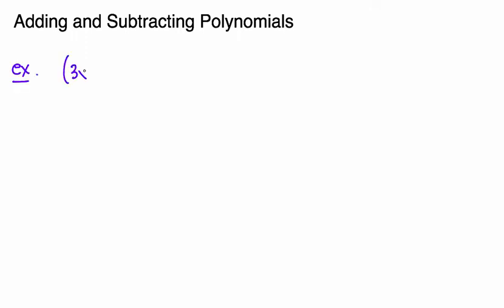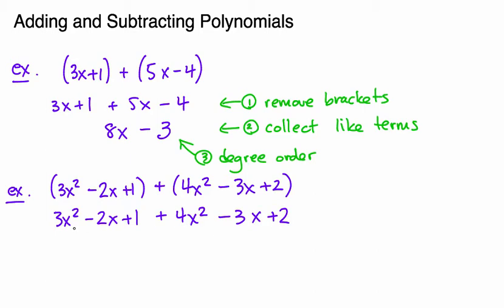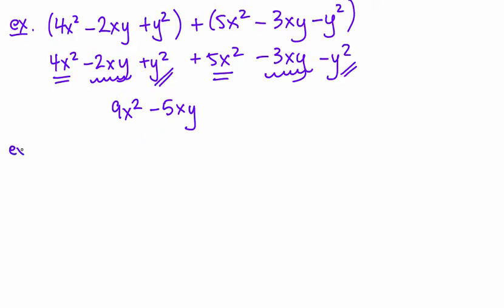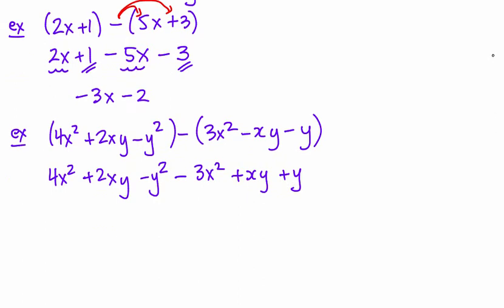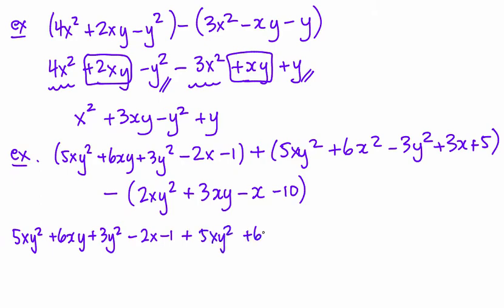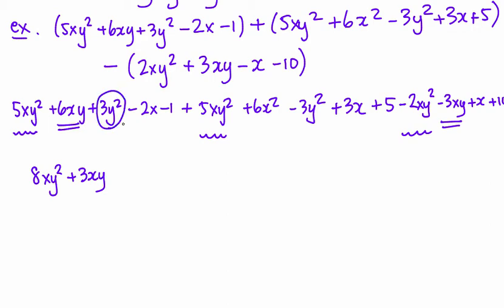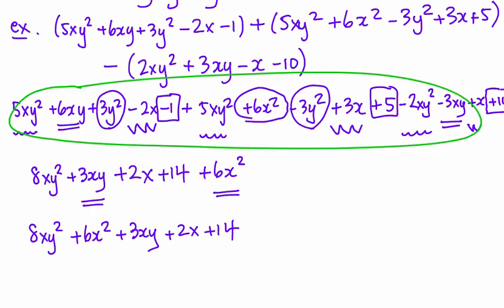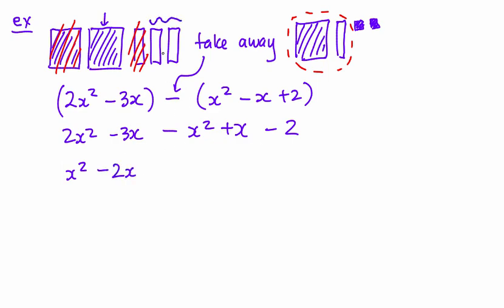Math 9 Lesson 5.2 Adding and Subtracting Polynomials